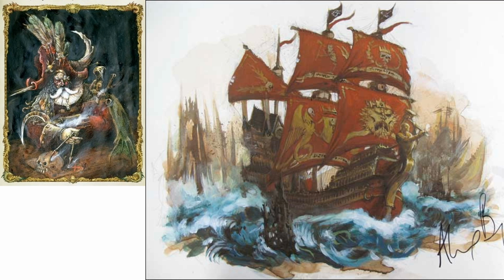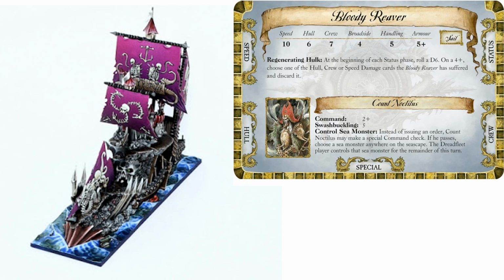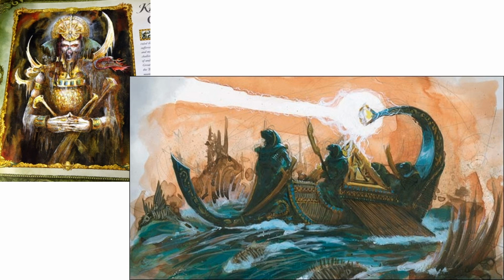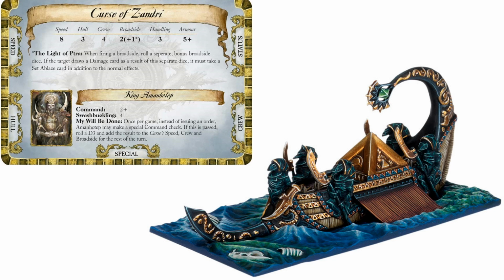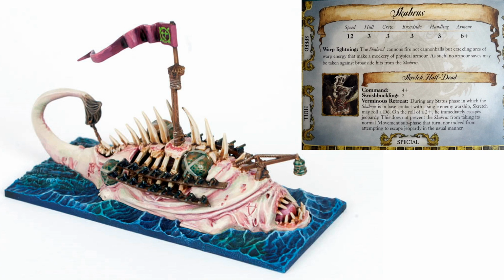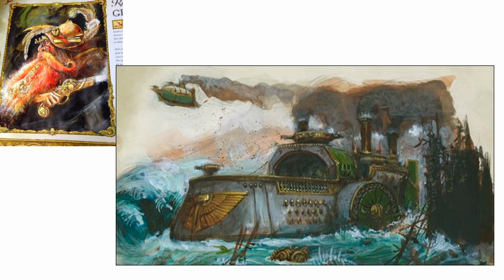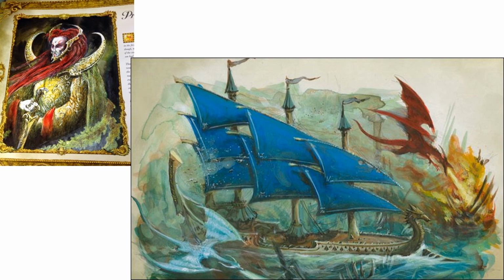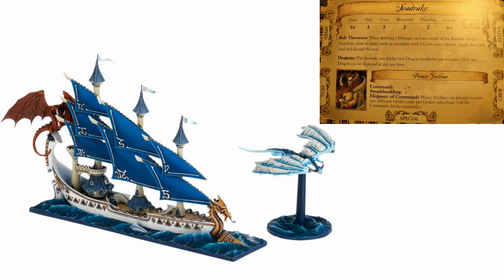Dreadfleet Lore (Part 3 Naval Combat Series)Total War: Warhammer 2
A look at potential concepts for admirals in Total War: Warhammer by looking at the Dreadfleet game. (P.S. It may have been the wizard all along) See part 1 first

0:00 Introduction
4:03 Jaego Roth
9:57 Count Noctilus
13:40 King Amanhotep
15:35 Gloden Magnus
17:00 Aranessa Saltspite
19:55 Vangheist
20:40